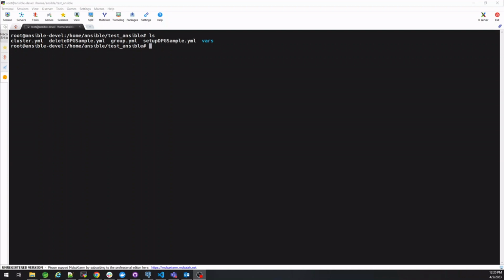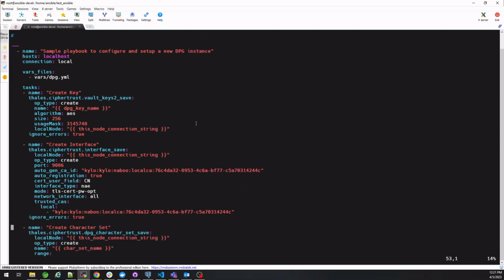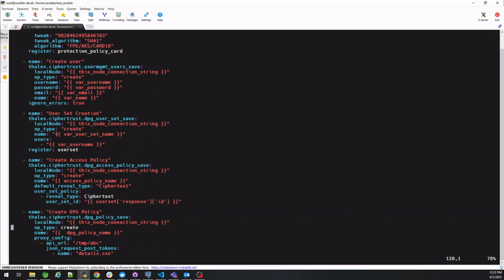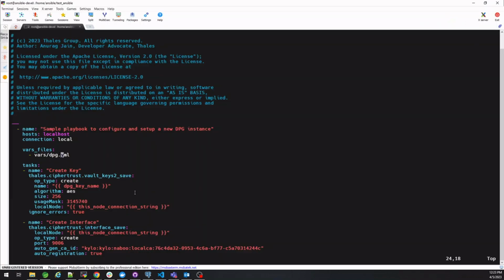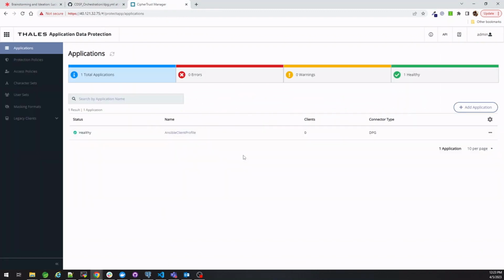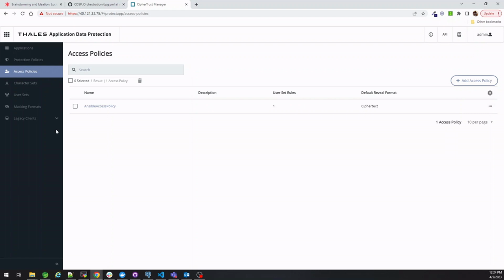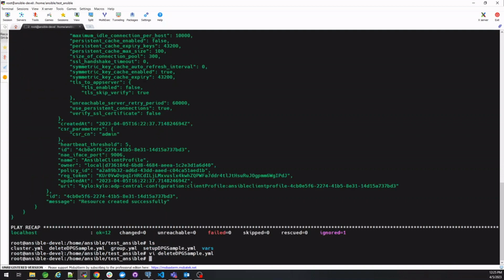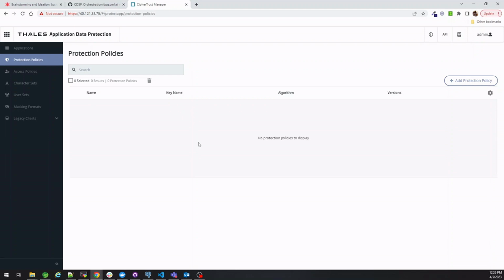Using Thales Ansible Collection - Part 2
This is part two of this series. In this part, we will go over a sample playbook to configure Thales CipherTrust Data Protection Gateway on CipherTrust Manager using the Thales CipherTrust Ansible Collection.

Bookmarks:
00:00 - 00:52 - Introduction
00:52 - Configuring DPG using Collection

Important Links:
GitHub link to the sample collection -